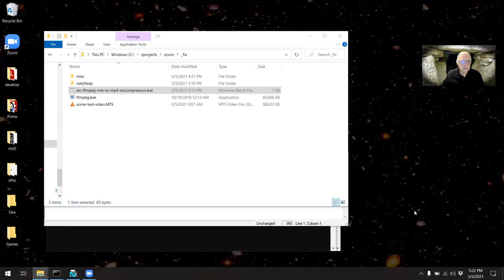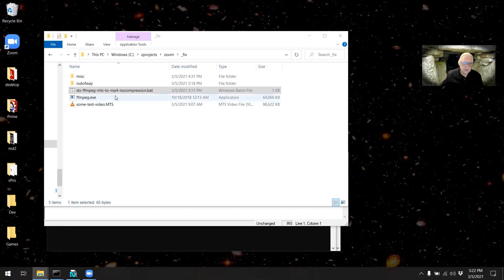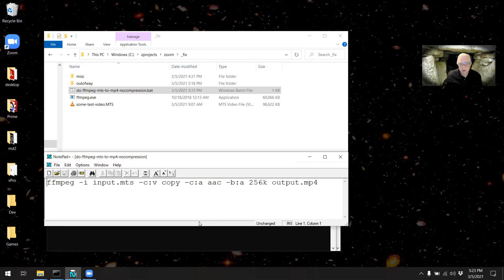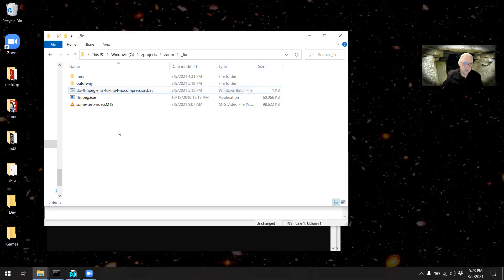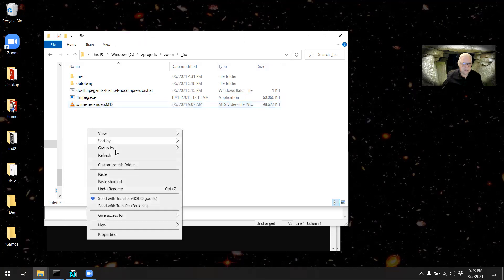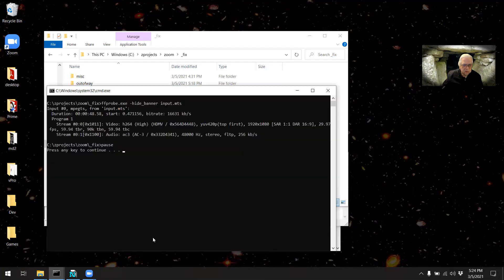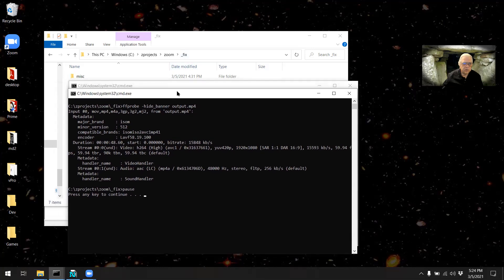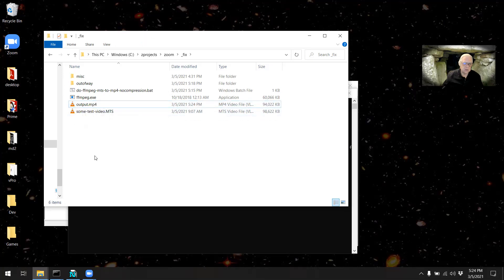Convert MTS to mp4 using ffmpeg (Tutorial)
In this tutorial I demonstrate how to use the ffmpeg program to convert a MTS file (from a friend's camera) into mp4 format (needed for their video editing software).

Command line: ffmpeg -i input.mts -c:v copy -c:a aac -b:a 256k output.mp4